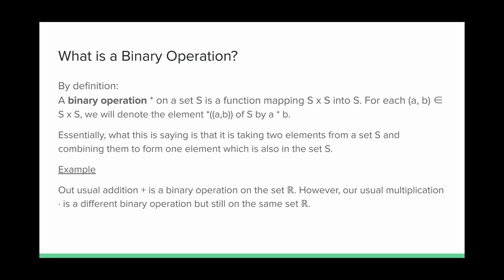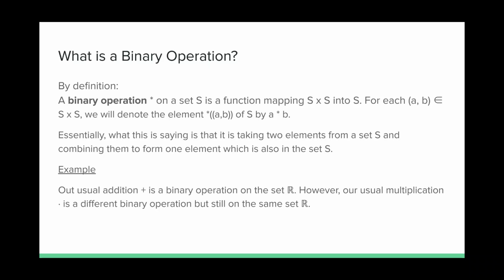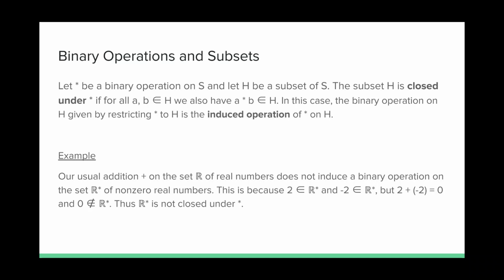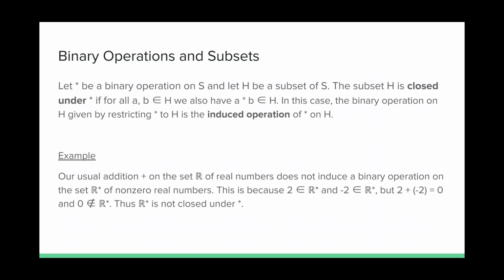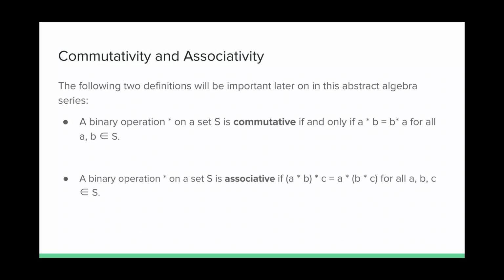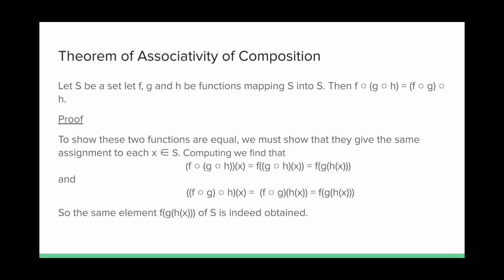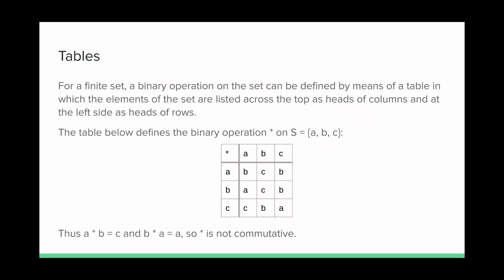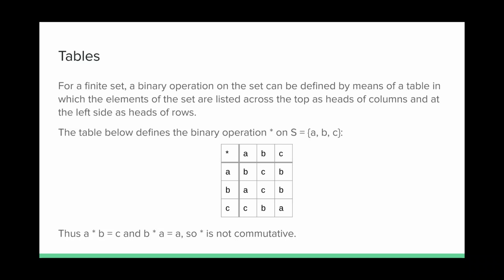Binary Operation | Abstract Algebra Series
This is the fifth video in the Abstract Algebra Series. In this video we will be going over binary operations. This video is a continuation of our abstract algebra series and introduces an important concept that will be used throughout the series. Make sure to let us know if you found this video interesting and informative. Also comment any videos you would like to see, whether that be in our new Abstract Algebra series or general mathematics videos.